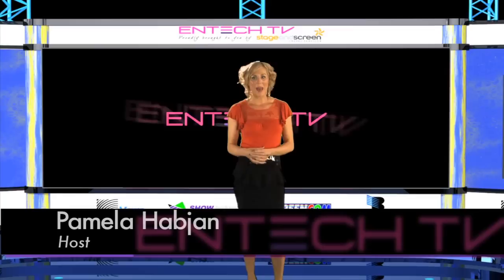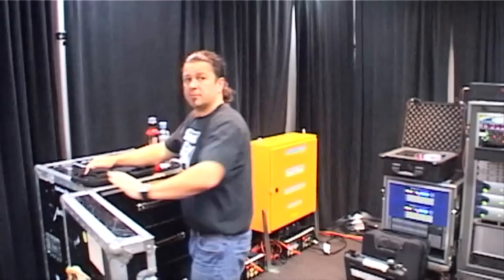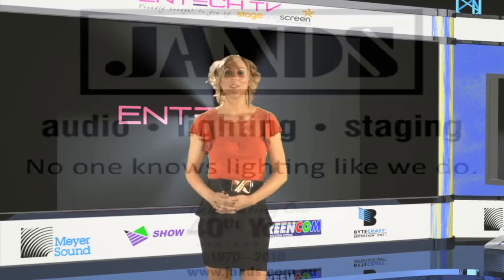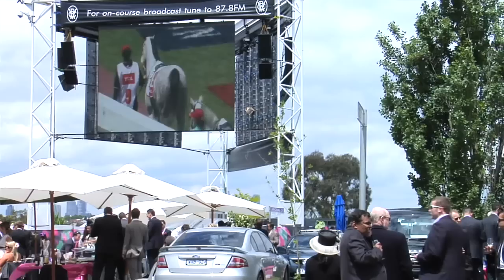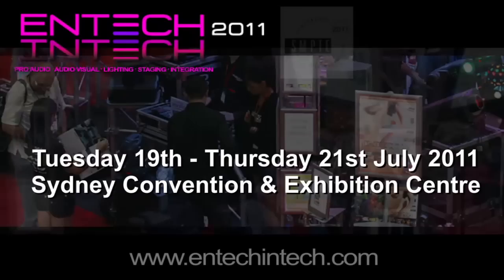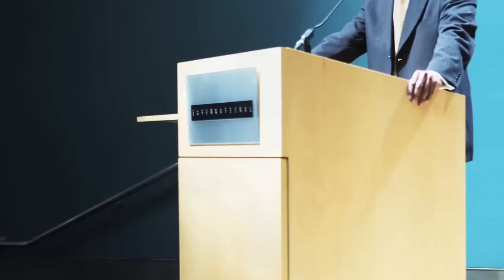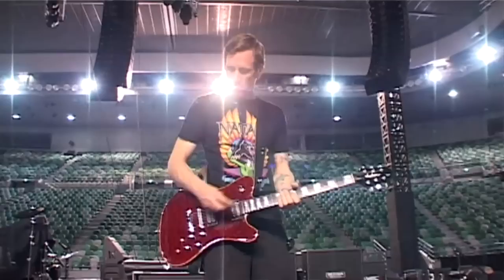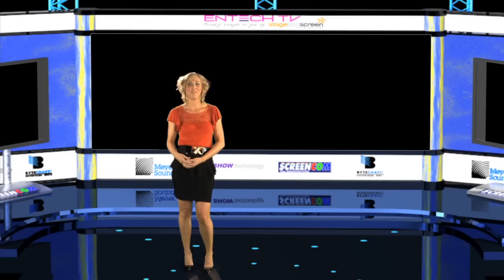ENTECH TV Episode 3 - ETV Rocks with Metallica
Episode 3 of ENTECH TV is here and this month we are bringing you an exclusive behind the scenes ENTECH TV look at major events and brush up on our history. So settle into your seat with a beverage of choice and enjoy episode 3 of ENTECH TV.